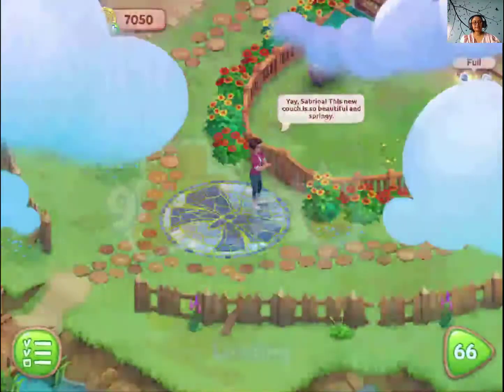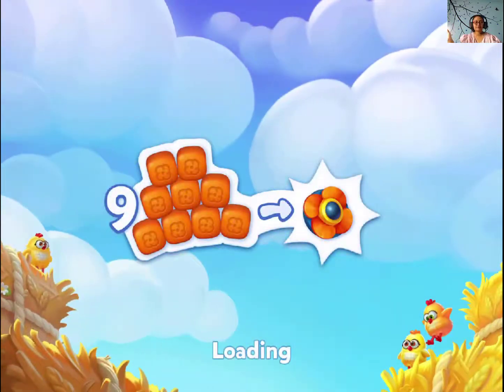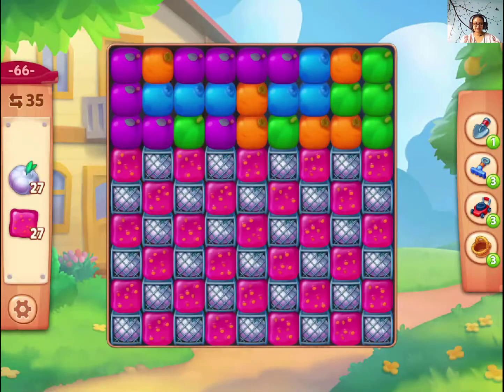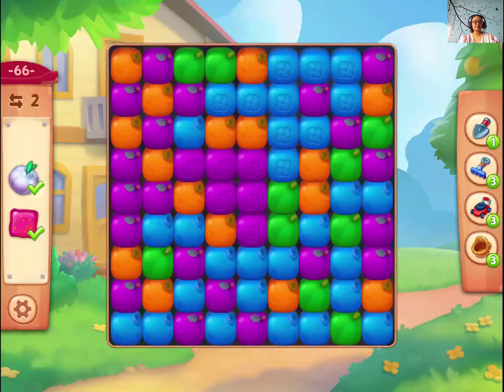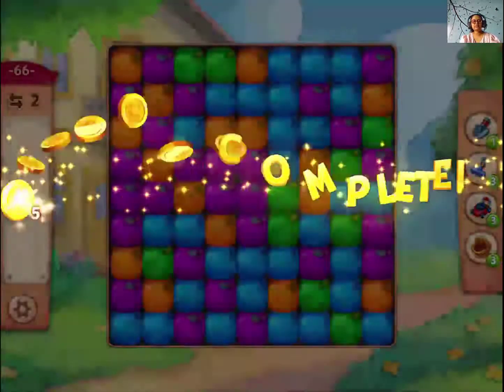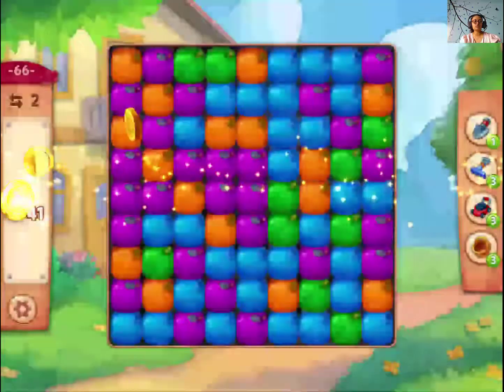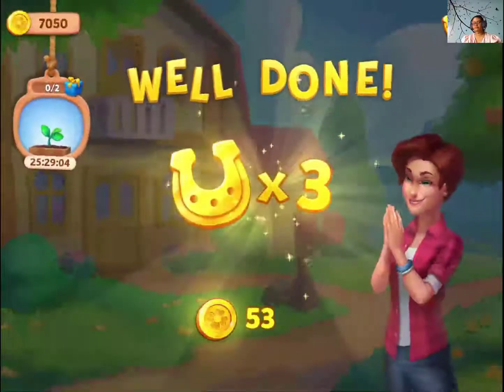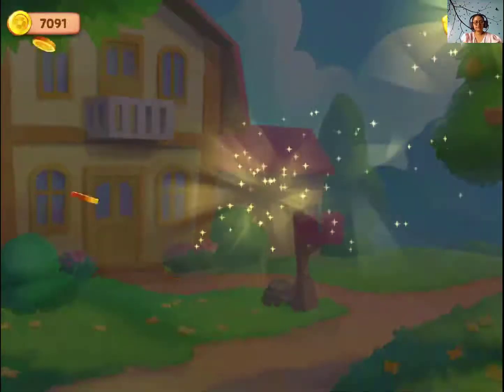Farmscapes Level 66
You need jams and garlics in this level. Clear the jams first.